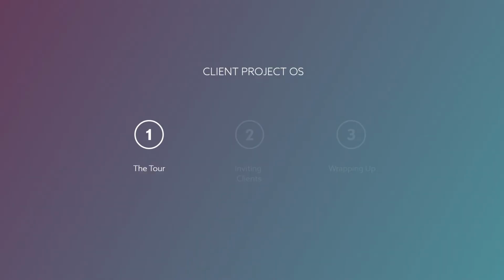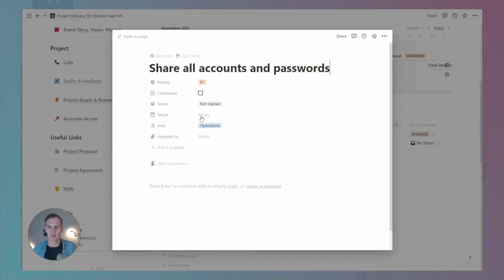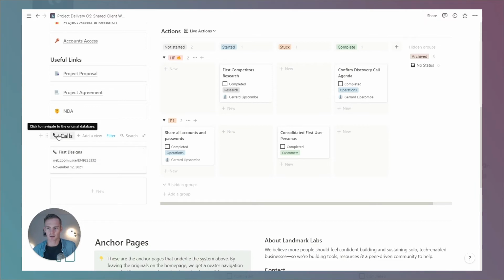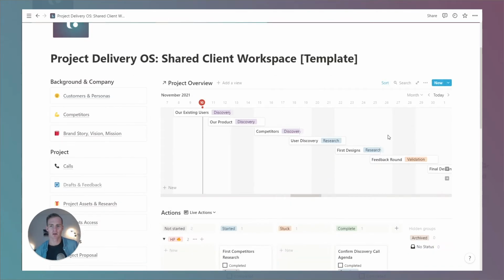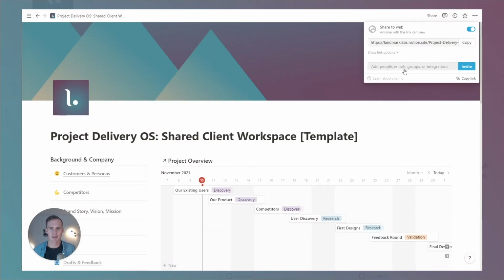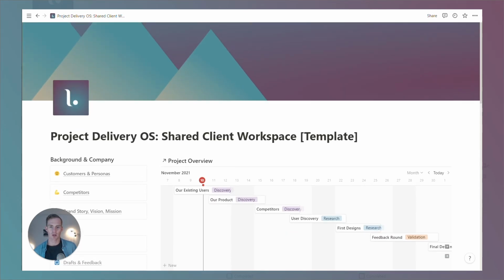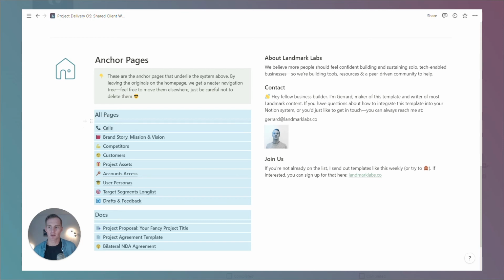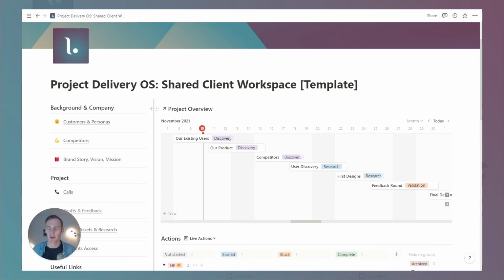Run Your Next Client Project From A to Z In Notion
This Client Project OS is run fully in Notion, letting you:

- Scope out user personas;
- Share key project assets and research;
- Store and share meeting notes, easily;
- Conduct and share competitor research;
- Reference the Project Proposal and key milestones inside your dashboard view;